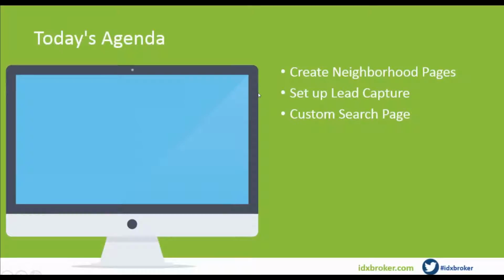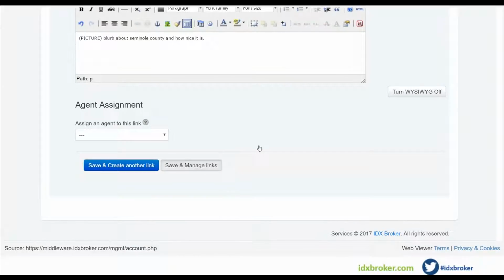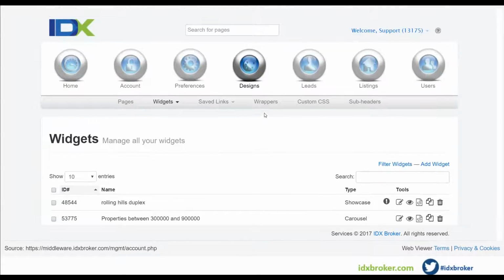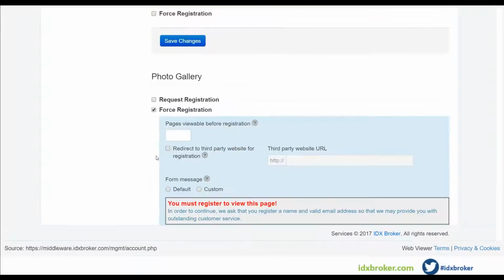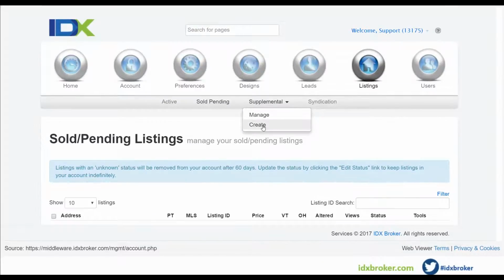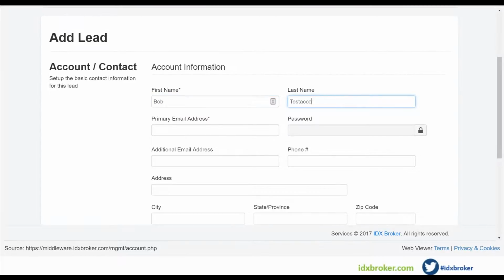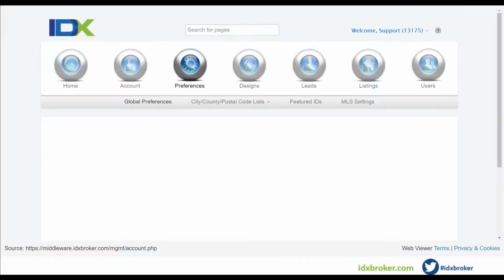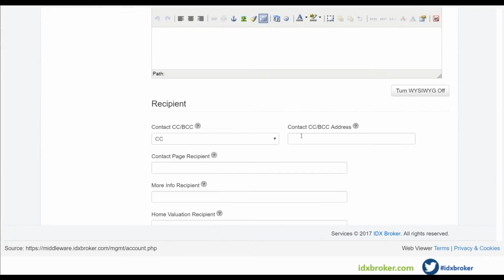Help a Website Visitor Find the Perfect Home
In this video we go over how to guide your web visitor to the perfect home.

Getting traffic to your site is one thing. Making sure they can find their future home is another. Support expert Becky will show you how to turn new visitors into new clients using the customizable features of IDX Broker. She'll cover neighborhood landing pages, custom saved links, lead capture settings, and more.